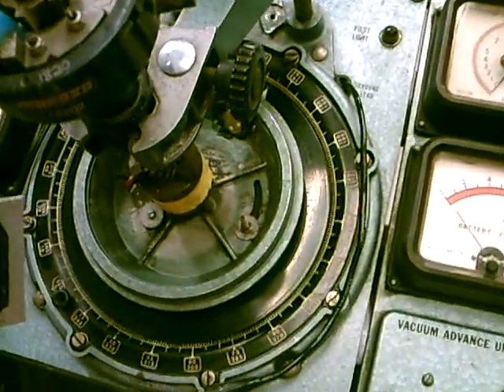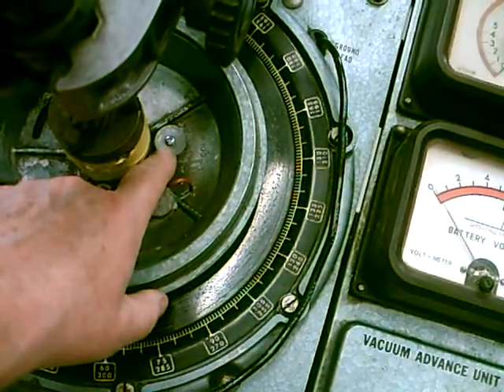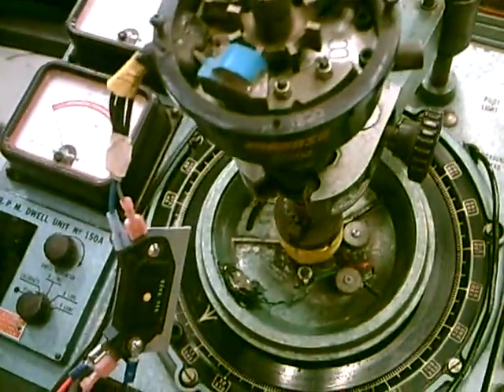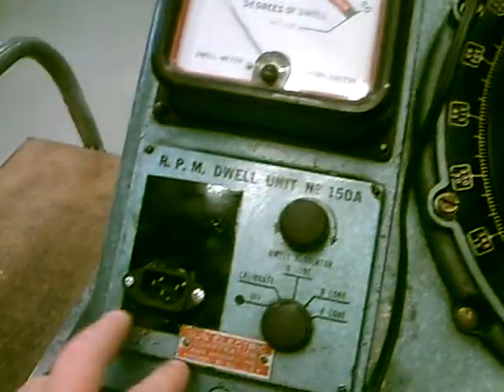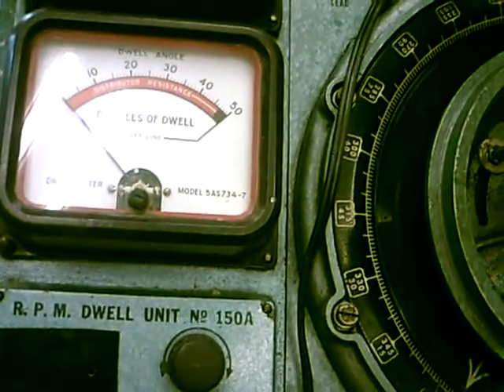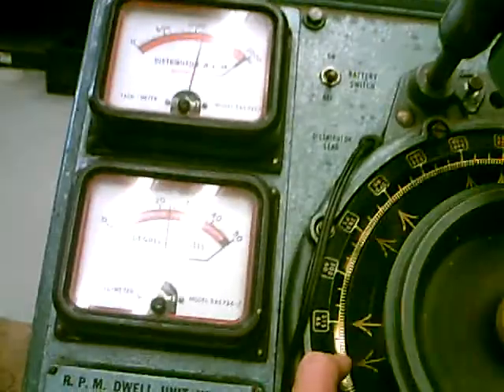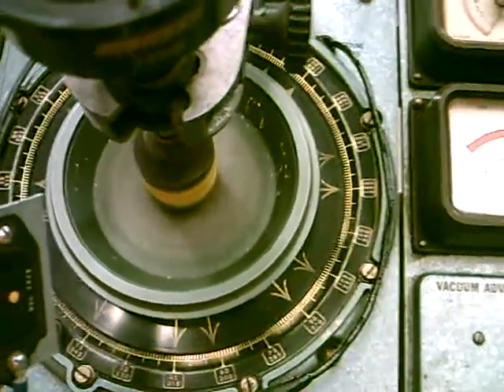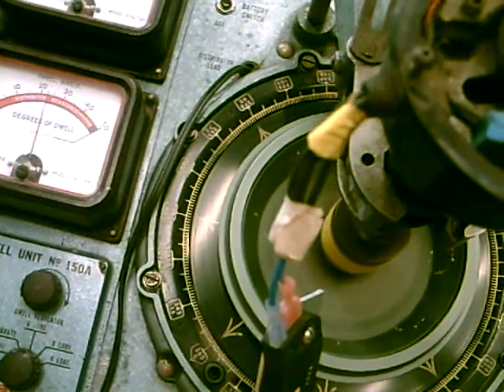HEI Connect to 1948 SUN Distributor Machine LED DWELL Flash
LOOK how easy it is to connect a GM HEI ignition system to this 1948 6V Sun Distributor machine converted to 12V high speed DWELL Flash LED. No need for expensive adapter. Have a distributor with just pickup coils and no electronics? Just buy a cheap $10 HEI module. No need to spend hundreds. This is the accurate way to test the dwell of an electronic module at various rpm. You measure dwell directly from the spinning disk. Build your own plug in adapters for fast easy testing of each distributor model. Note the tach and dwell meters still work and require no batteries. If your flash tube is almost shot, this is the way to go. View my other videos on DWELL Flash.